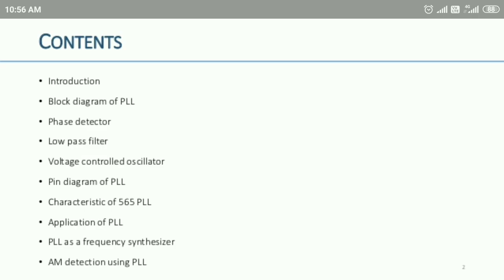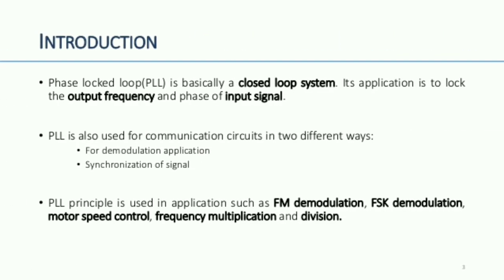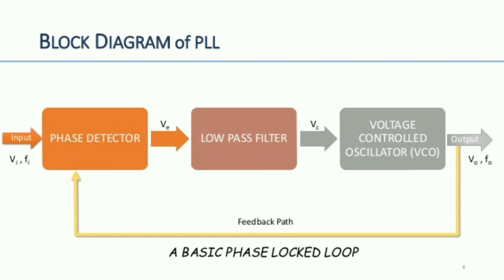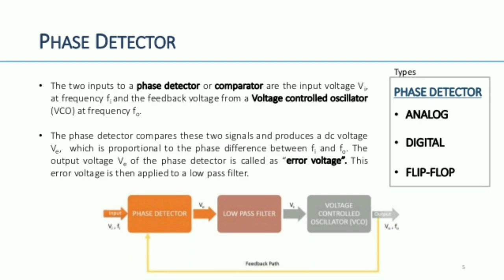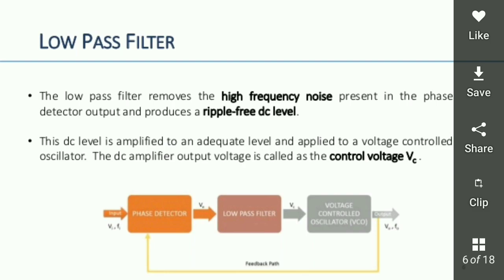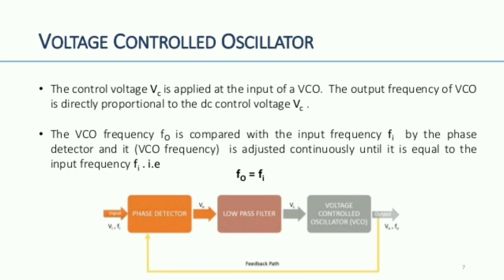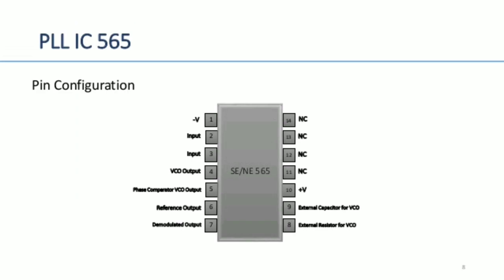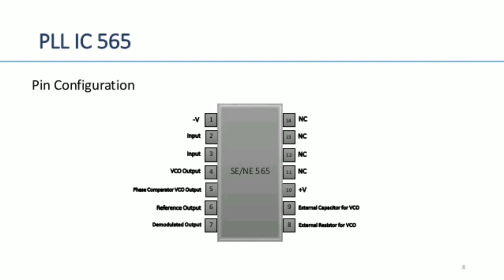JCE EE Operational Amplifiers & Linear Integrated Circuits Module 5.1